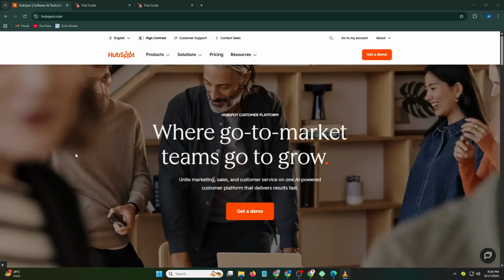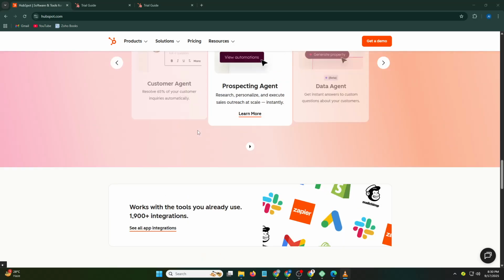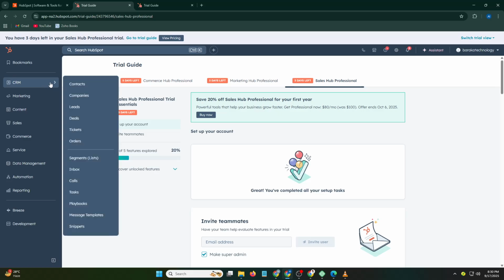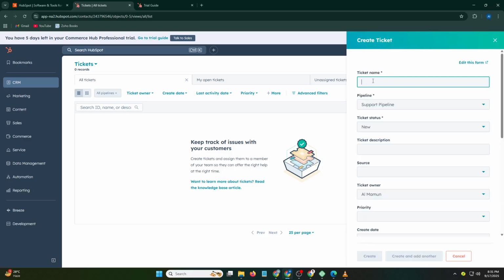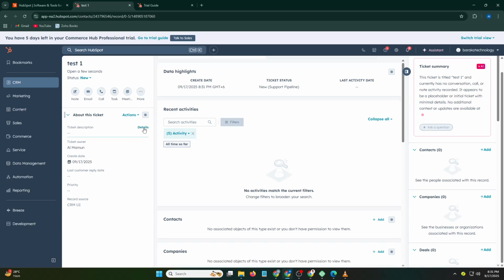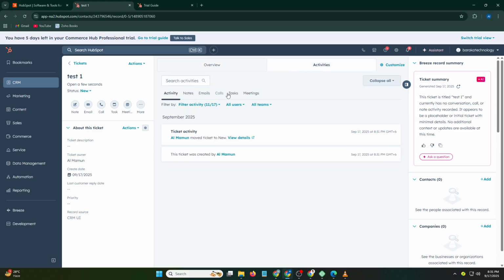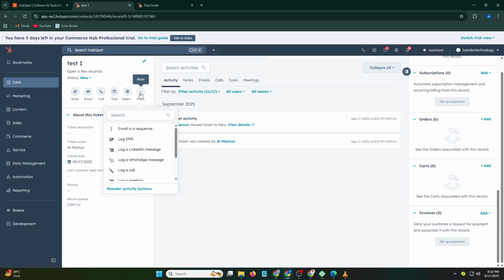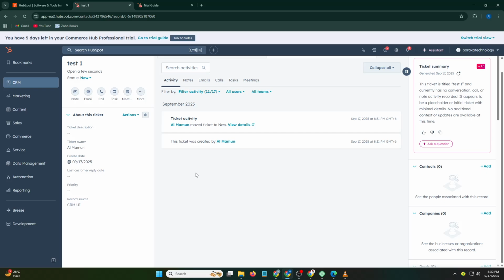How to Set Up and Customize Ticket Pipelines and Statuses - 2025 (Very Easy)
How to Set Up and Customize Ticket Pipelines and Statuses
In this video, you will learn how to set up and customize ticket pipelines and statuses in HubSpot to streamline your support workflow. We cover step-by-step instructions on creating multiple pipelines, defining custom ticket statuses, and organizing your tickets for better tracking. Whether you’re managing customer requests, support tickets, or team workflows, this guide helps you optimize your HubSpot CRM for maximum efficiency. Learn tips on automating ticket routing, customizing stages, and improving overall customer service management.